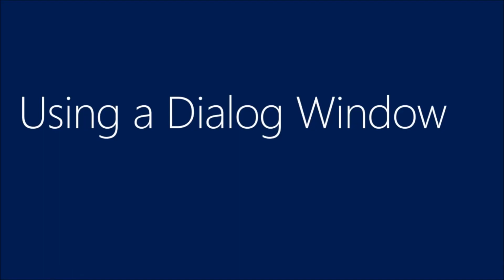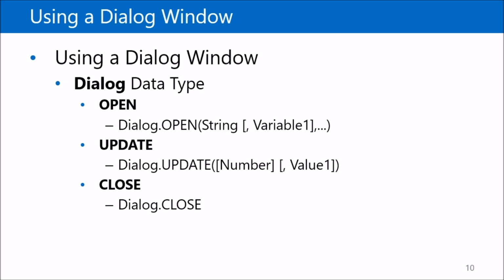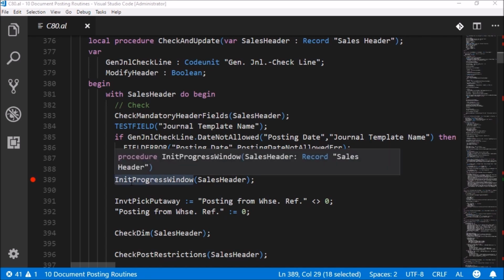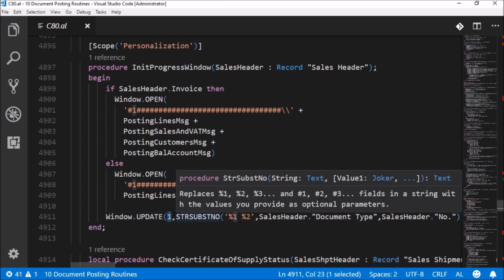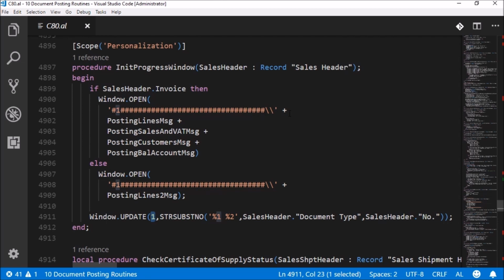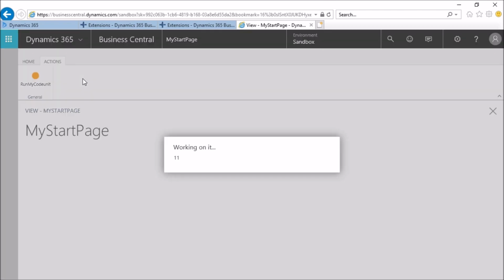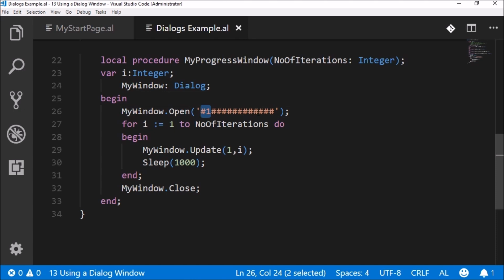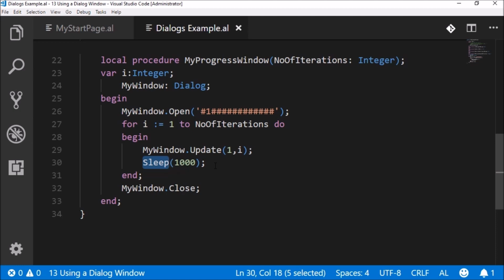Dynamics 365 Business Central - M01-15 Using a Dialog Window